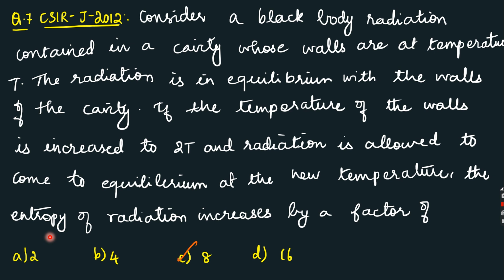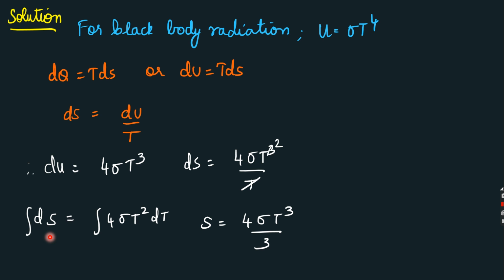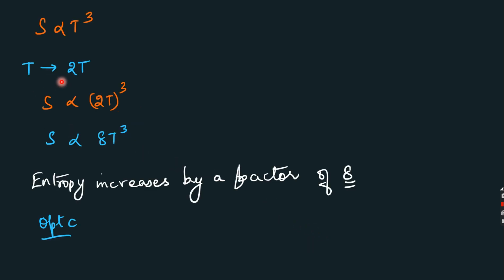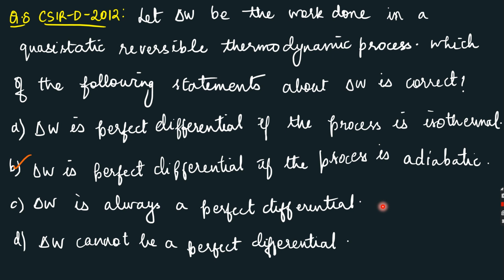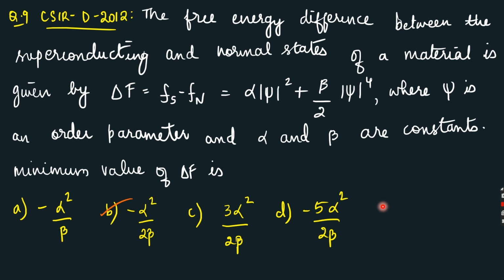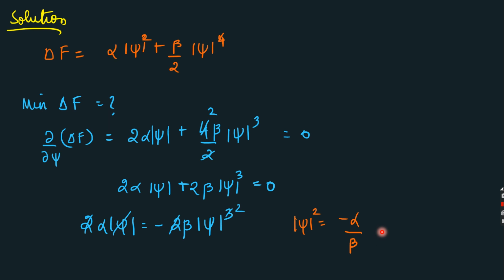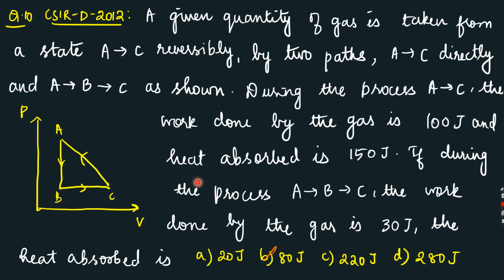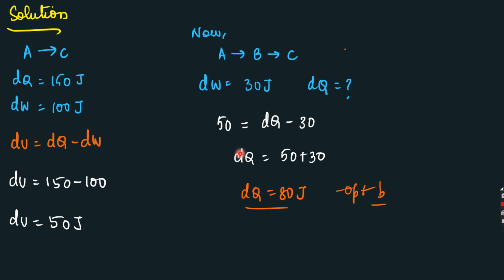LET'S SOLVE TOGETHER-3 ||THERMODYNAMICS||PYQ'S CSIR-JUNE-2012 DEC-2012||CSIR NET PHYSICAL SCIENCES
This video contains solutions for PYQ'S of Thermodynamics from CSIR-JUNE 2012 TO DEC-2012.
Hope you find it useful for your preparation!!